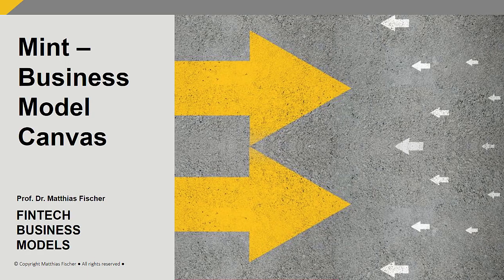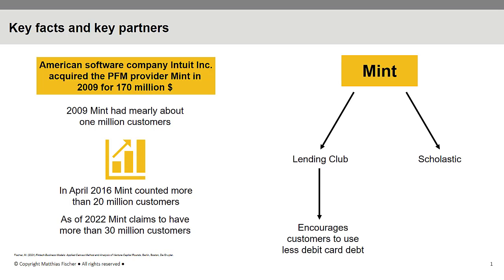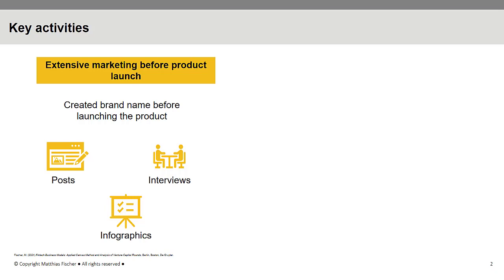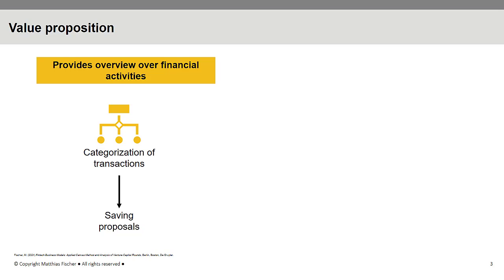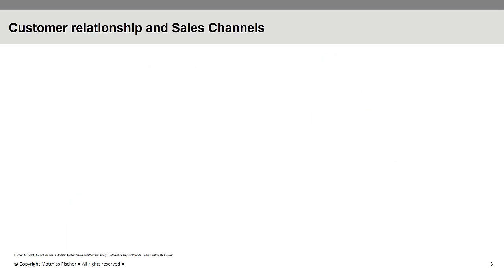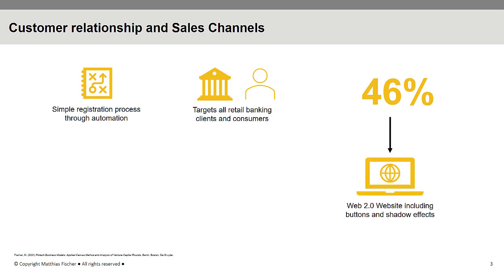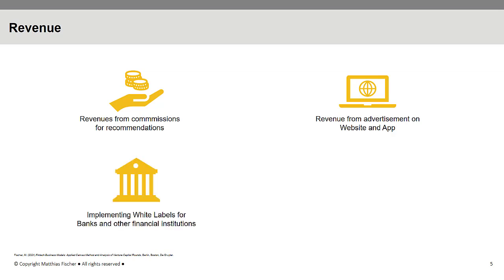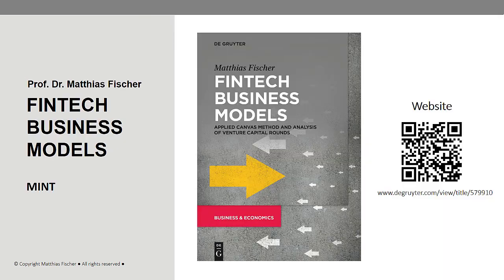Intuit MINT explained? Free credit card rating by Intuit Mint. What does Intuit Mint? Advantages?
What does Intuit Mint do?
What is Mint and how does it work?
What are the disadvantages of Intuit Mint?
How does Intuit Mint work?
What is Mint used for Intuit?

Mint brings together spending, balances, and budgets to your credit score and in one app. Mint is free. The service connects a customer's financial information—such as bank accounts, credit cards and bills—and presents the information in a single place. Mint checks your bank accounts, credit cards and retirement accounts to track income, purchases and savings and to improve your credit rating score.

MINT is a fintech and disruptor in the banking and credit card market.

The video explains the innovative business model of MINT. Mint is a Personal Finance Management PFM Fintech that was acquired by Intuit. Mint categorizes all financial transactions of the customer and makes saving proposals. Mint offers a free credit card rating, various account notifications and investment tracking. The video refers to the book FINTECH BUSINESS MODELS by Matthias Fischer published in February 2021.
This channel covers fintechs in the area of payments, robo advisory, Neo-Banks, Personal Finance Management, crowdfunding, artificial intelligence, blockchain, cryptocurrency and innovative digital solutions in banking.